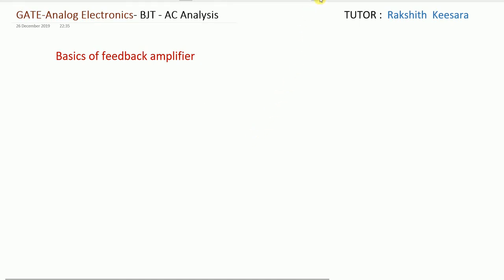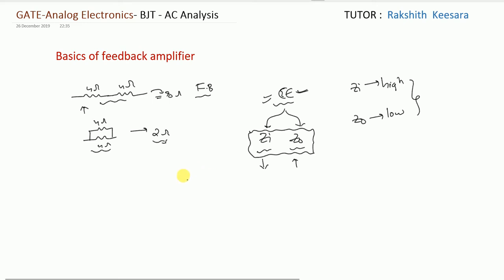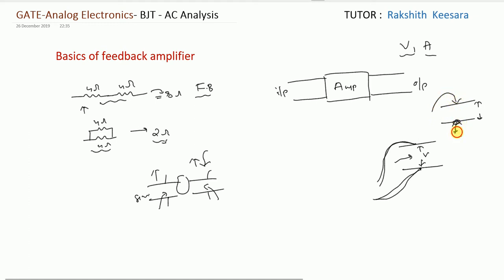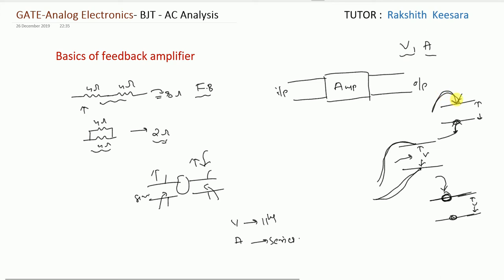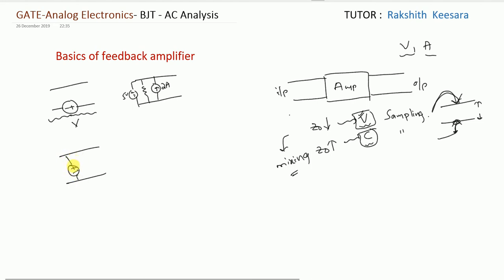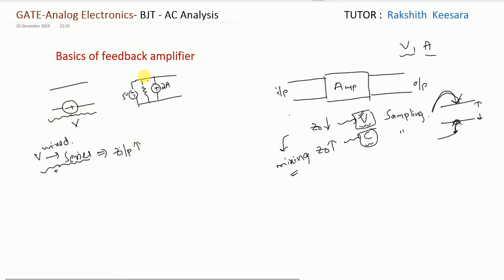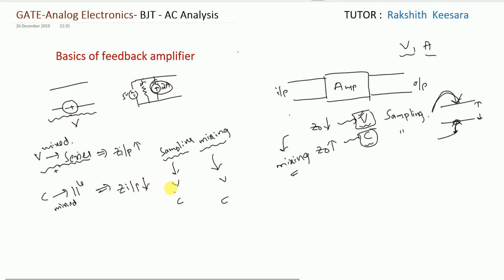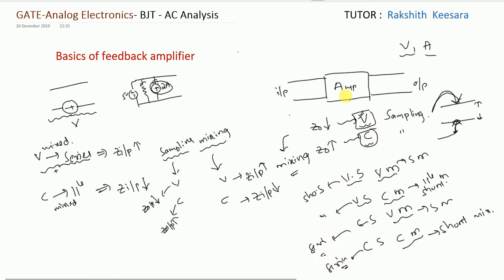GATE-Analog electronics-Basics of feedback amplifier(sampling and mixing)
Tutor-Rakshith Keesara
In this video I explained the basics of feedback amplifier.
Topics covered:
Voltage sampling series mixing
Voltage sampling shunt  mixing
current  sampling series mixing
current  sampling  shunt  mixing

Do follow my lectures regularly which is enough to score good marks in this subject.